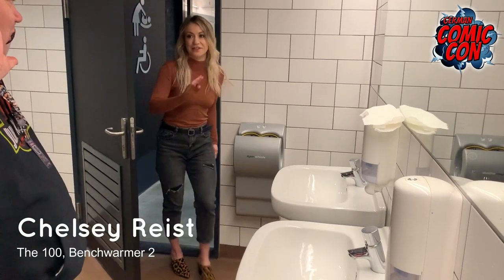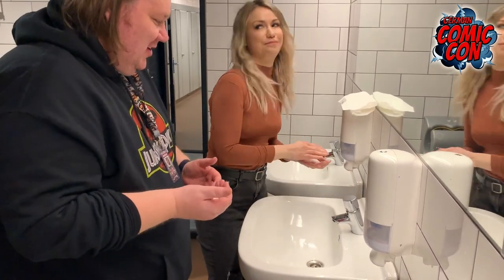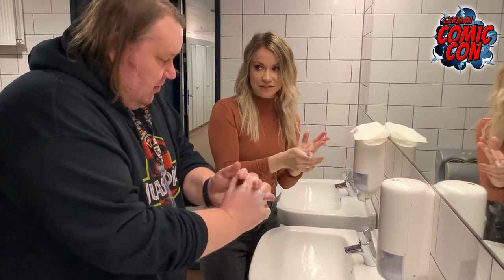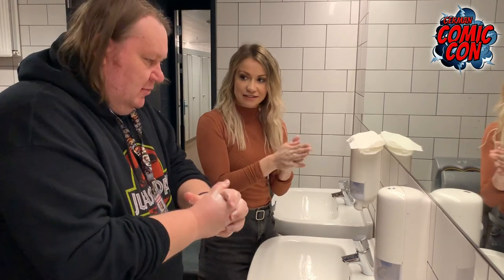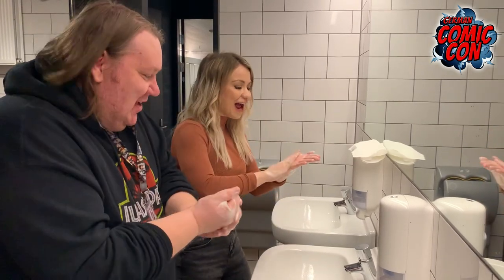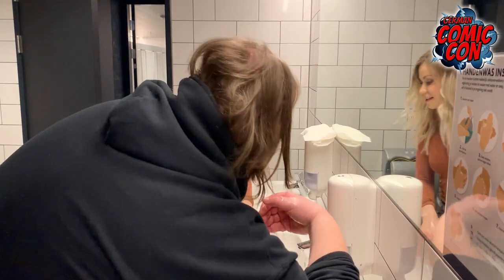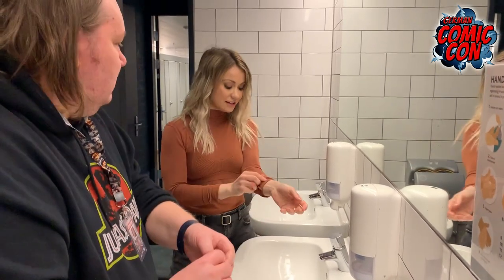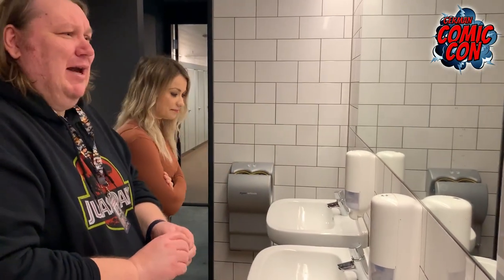How To - So verhaltet ihr euch richtig in Zeiten von Corona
Letztes Wochenende haben uns Robin Lord Taylor (Gotham), Chelsey Reist (The 100) und Steven Ogg (The Walking Dead) auf der Comic Con Ahoy in Rotterdam gezeigt, wie man es richtig macht:
Husten - Begrüßen - Hände waschen!

Seid bei unseren nächsten Events dabei! Tickets